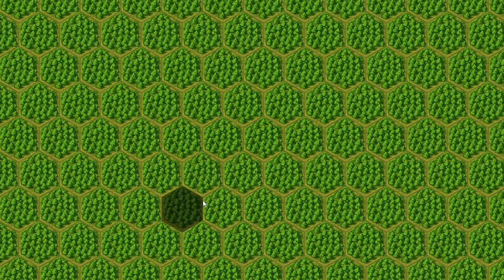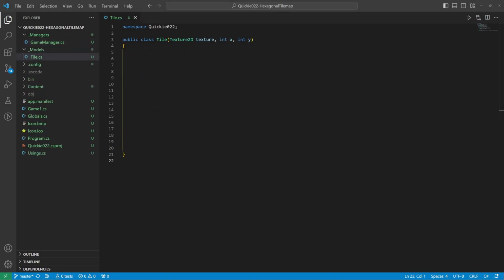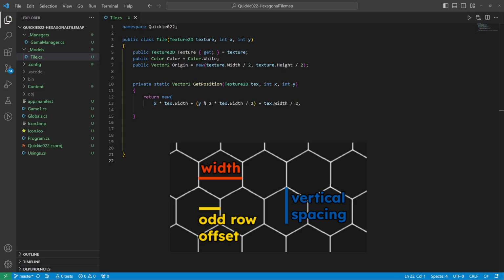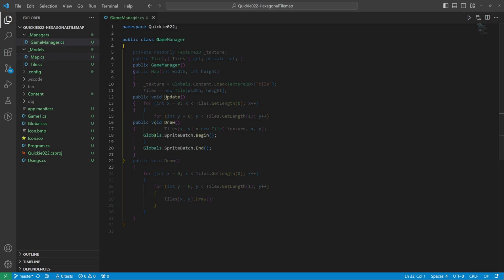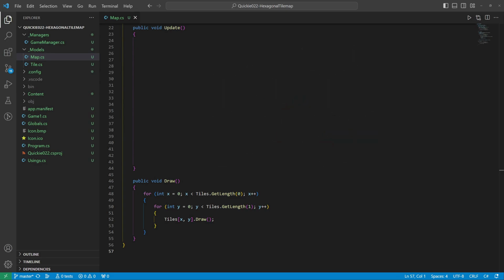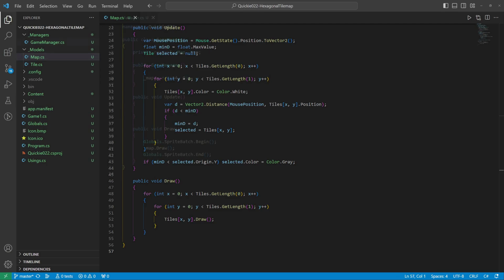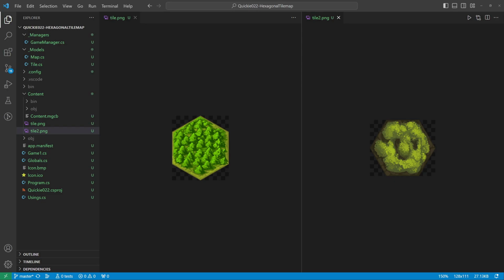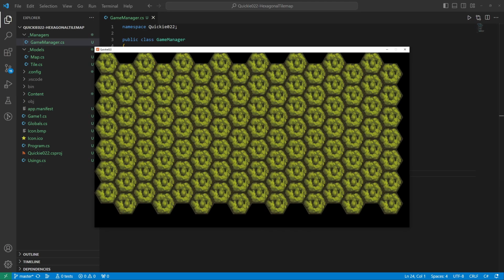How to make a Hexagonal Tilemap using MonoGame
MonoGame basic walkthrough. Making a Hexagonal Tilemap including mouse input.